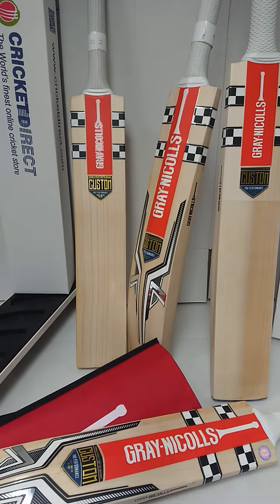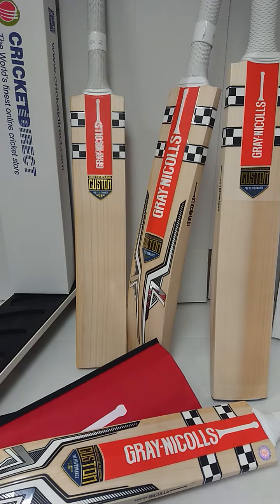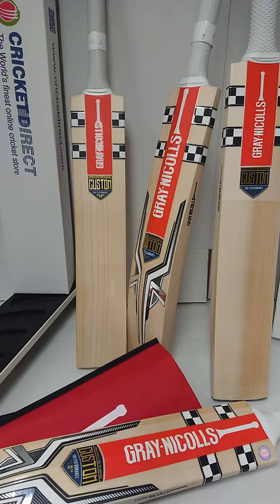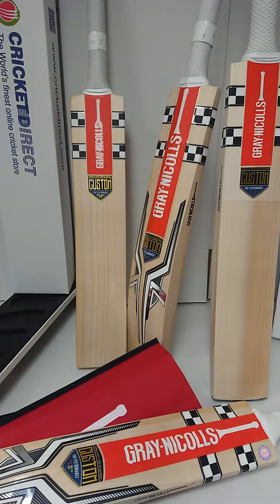Gray-Nicolls Alpha Custom Made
GrayNics custom made gives every player the opportunity to get your bat, your way! With 10 characteristics to personalise & 4 great looks to choose from including the Alpha & Vapour. Get your bat like a pro - Custom Made.